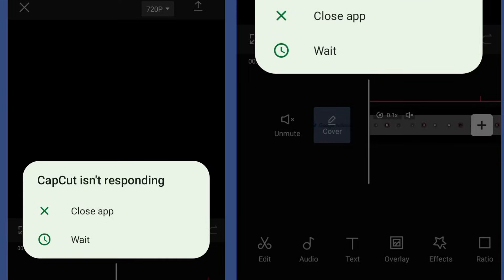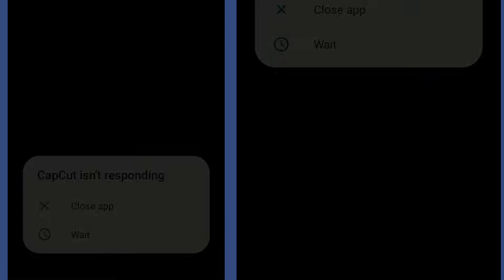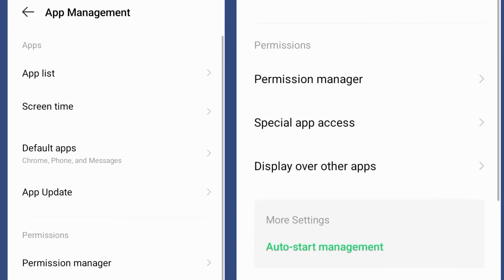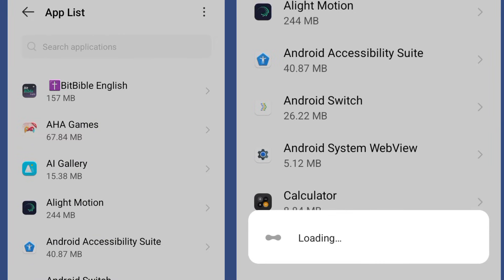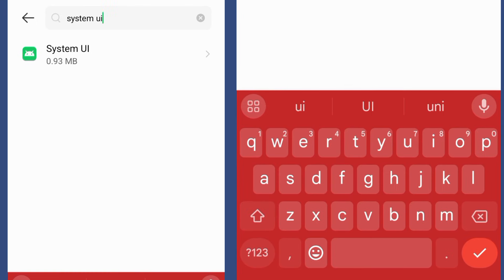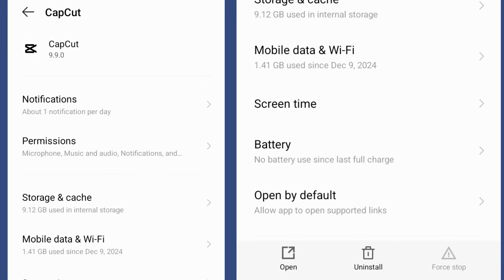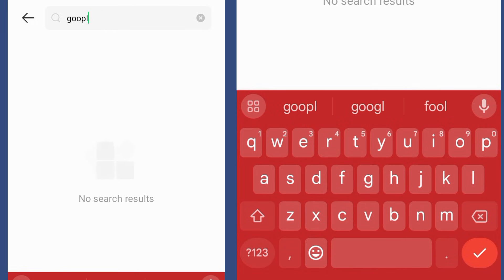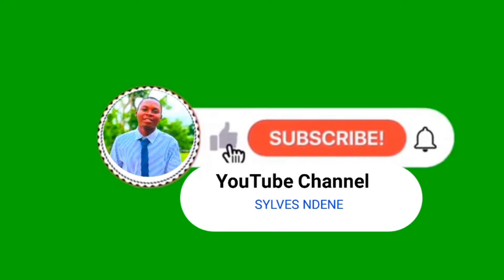How to fix system UI isn't responding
Are you tired of dealing with the frustrating "System UI isn't responding" error on your Android phone? In this video, we'll show you how to fix this issue once and for all. We'll explore the reasons behind this error, including process system issues and how to close them. You'll learn how to troubleshoot and resolve the problem, getting your phone back to normal in no time. Whether you're experiencing the "System UI has stopped" error or facing issues with your Android System UI, we've got you covered. So, if you're wondering "How do you fix if system UI is not responding?" or "Why system UI is not responding?", this video is for you. By the end of this tutorial, you'll be able to fix all errors related to the System UI on your Android phone and enjoy a seamless user experience.